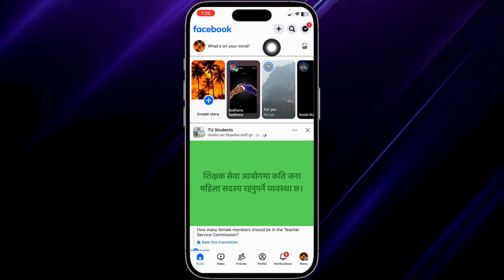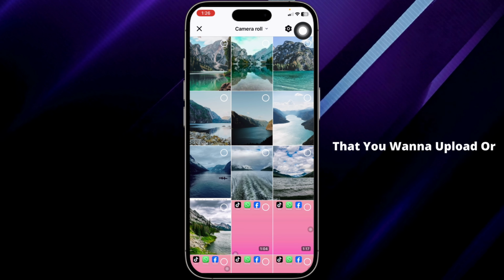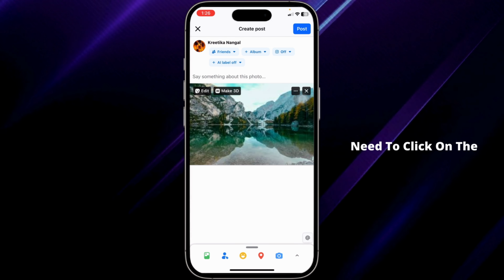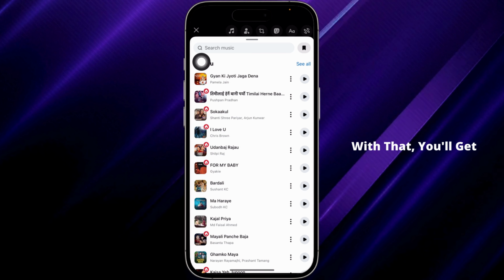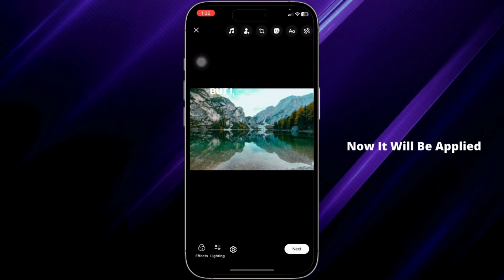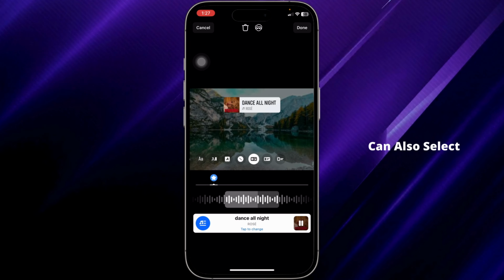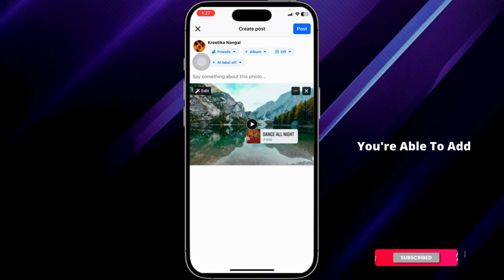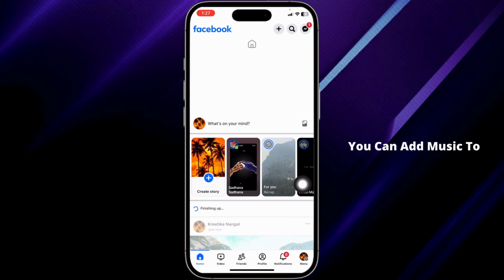How To Add Music to Facebook Post (2026)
Want to add music to your Facebook post? 🎶📲 This step-by-step guide for 2026 will show you how to add songs to your Facebook posts, stories, and reels to make them more engaging!

What You'll Learn in This Video:
✅ How to add music to a Facebook post (photos & text)
✅ Using Facebook’s built-in music feature
✅ Adding songs to Facebook Stories & Reels
✅ Fixing issues if the music option is missing
✅ How to use copyright-free music for videos

With Facebook’s latest updates, adding music to your posts has never been easier! Whether you’re sharing a photo, text update, or a video, this guide will ensure your posts stand out with the perfect soundtrack.

📌 Chapters:
⏱ 0:00 - Introduction
⏱ 0:10 - How To Add Music to Facebook Post (2026)